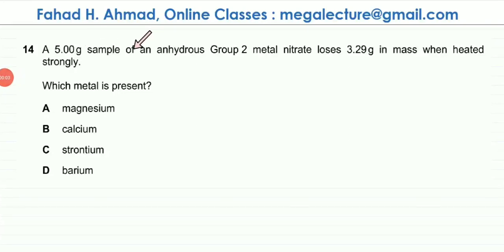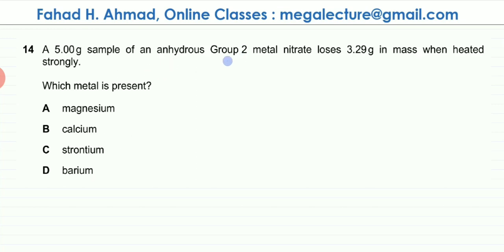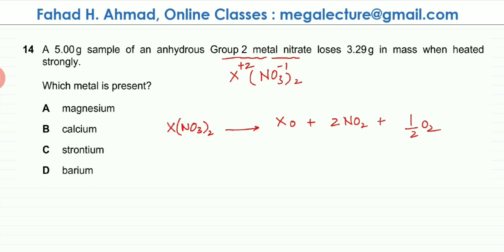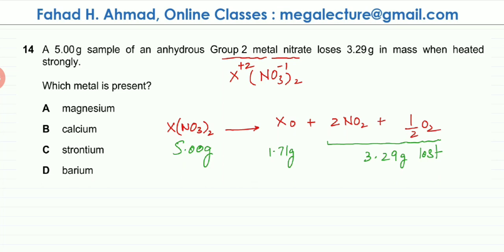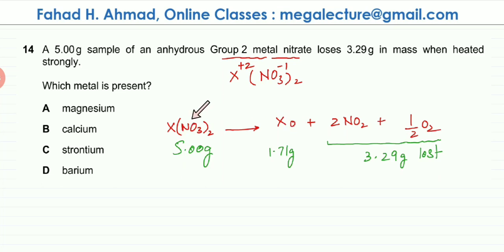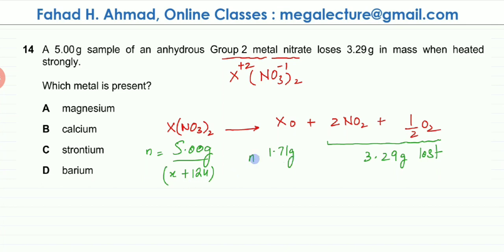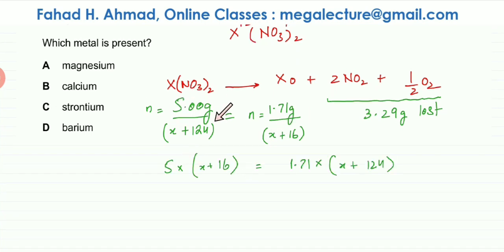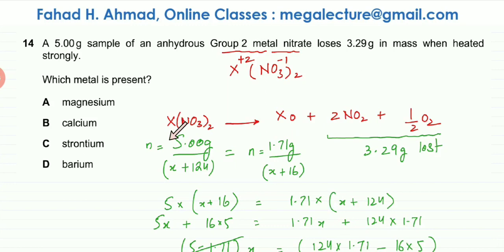14 - 9701_w19_qp_11 : Moles and Ratios - Mega Lecture - Past Paper Practice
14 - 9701_w19_qp_11 : Moles and Ratios - Mega Lecture - Past Paper Practice

A 5.00 g sample of an anhydrous Group 2 metal nitrate loses 3.29 g in mass when heated
strongly.
Which metal is present?

A  magnesium
B  calcium
C  strontium
D  barium